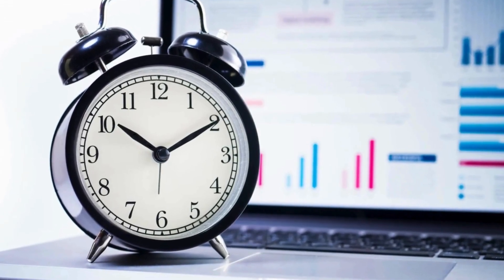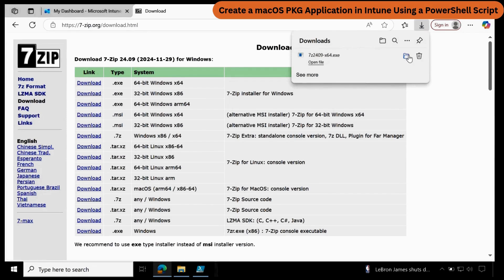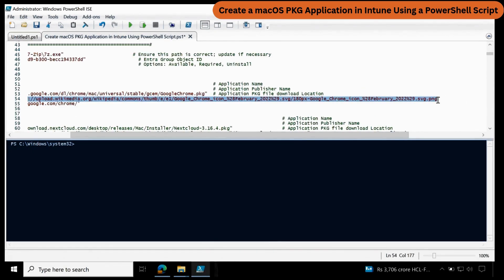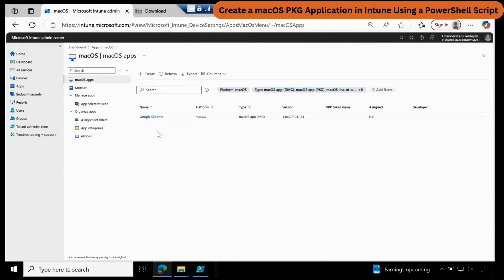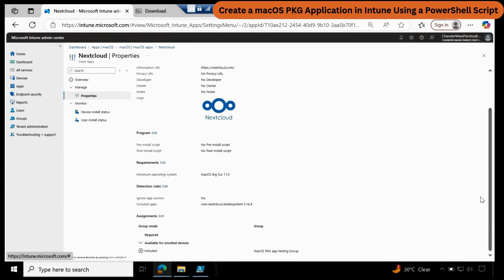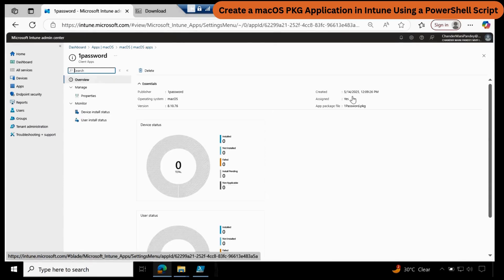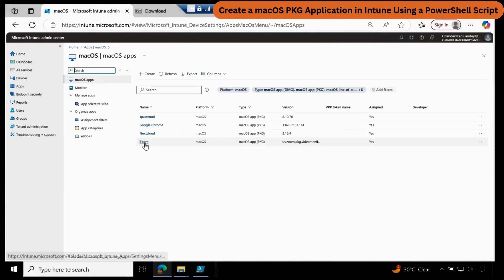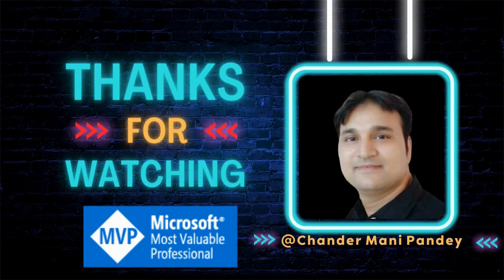Automate MAC PKG App Creation in Intune Using PowerShell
📚 Intune App Automation: Create MAC PKG Apps Using a PowerShell Script |  Create and Deploy PKG Apps On MacOS Using PowerShell in Intune | Deploying macOS Applications Using a Script and Intune | Add MacOS in Intune Using PowerShell script

👉 In this video, we’ll walk you through how to automate Intune macOS PKG app creation using PowerShell. Whether you're managing a large number of apps or looking for an efficient way to handle app deployments, automating the process can save you time and reduce errors. Learn step-by-step how to streamline the Microsoft Intune app deployment process with PowerShell scripting.

We'll cover:

Prerequisites for setting up macOS PGK  apps in Intune
PowerShell commands for creating and configuring macOS PKG apps in Microsoft Intune
How to automate the entire process, from app packaging to upload

This guide is perfect for IT professionals and system administrators looking to improve their Intune app management workflow and leverage automation for more efficient device management